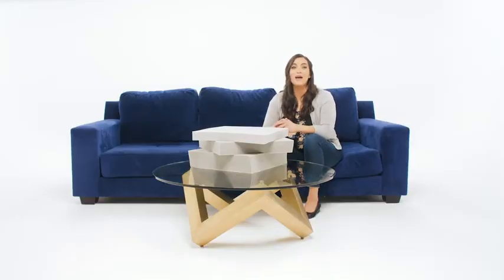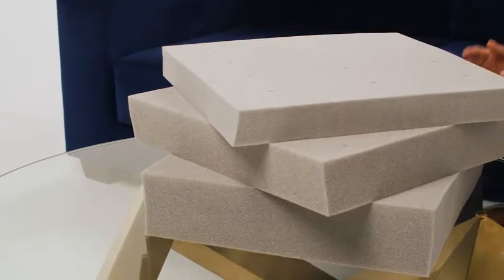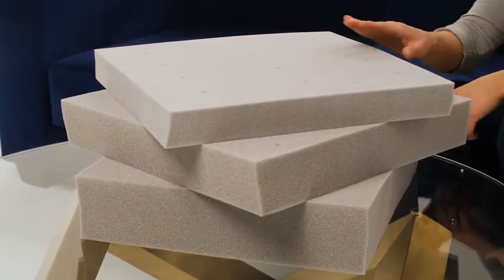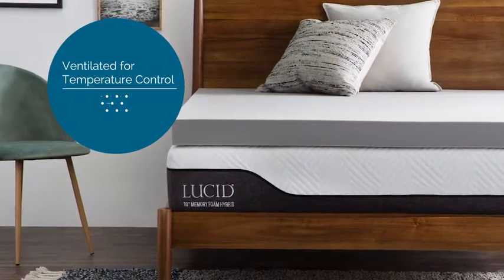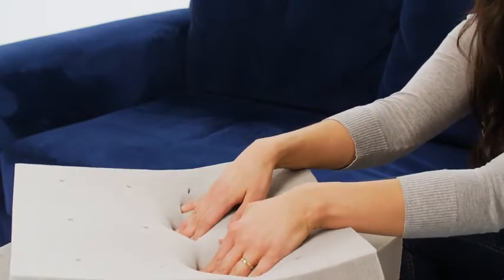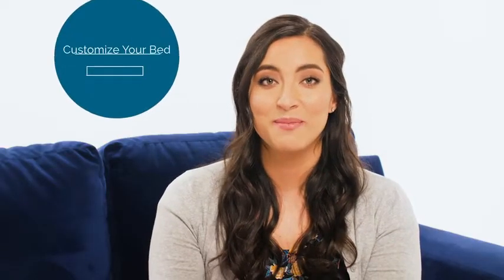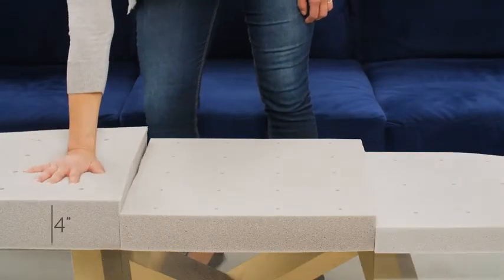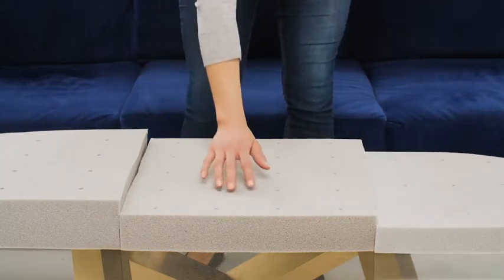MyPillow Two-inch | Mattress Bed Topper | (Twin)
Zippered Removable Cover is washable and dryable
Four corner straps to hold your topper in place, Works with Any Bed!
Portable! Take it with you Hunting, Camping, Dorms, RV’s, Trucks
No wires, remotes or moving parts
MyPillow Promotions Not Valid Through Amazon.